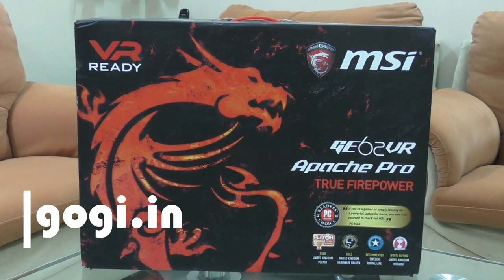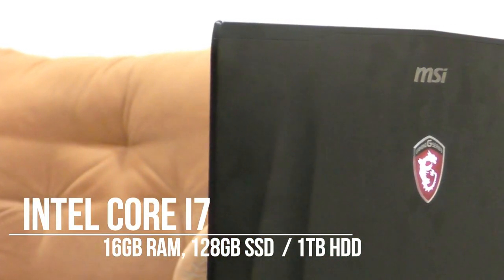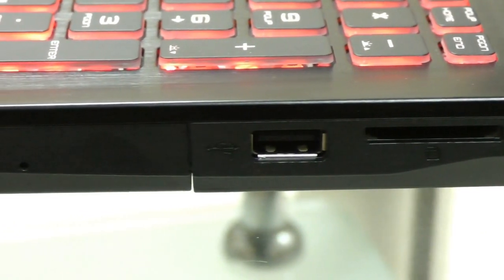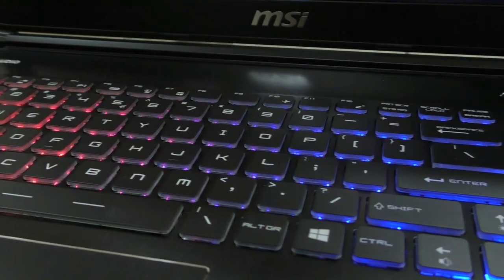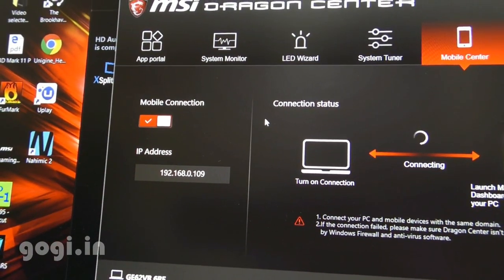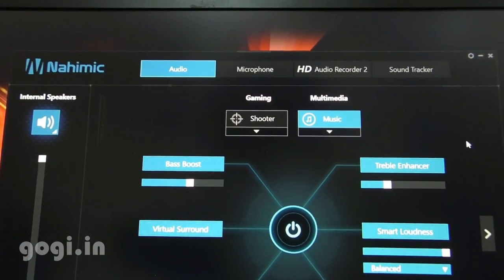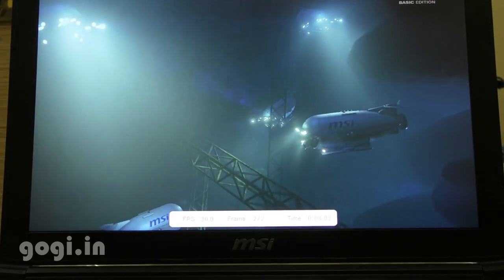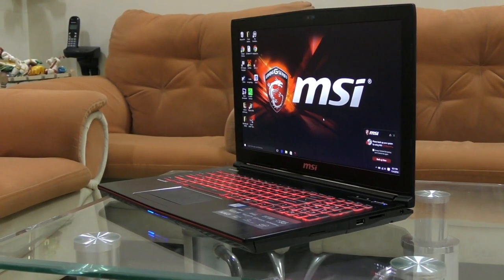MSI GE62VR review, gaming laptop with host of features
Here is the MSI GE62VR review, this review covers unboxing, design, features, performance, benchmark and gaming (FarCry 4).